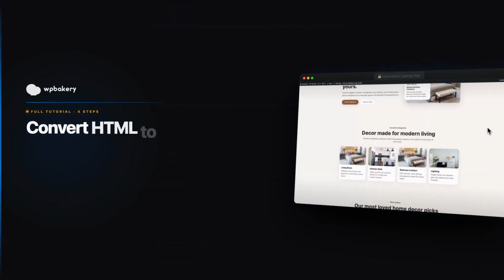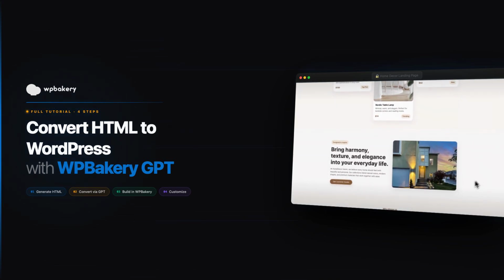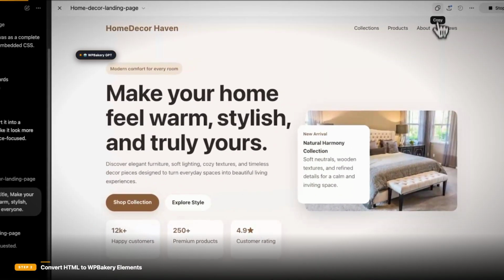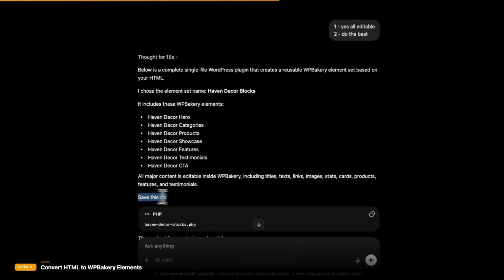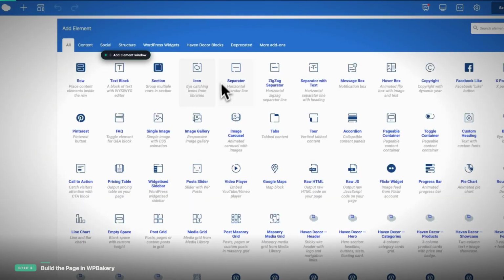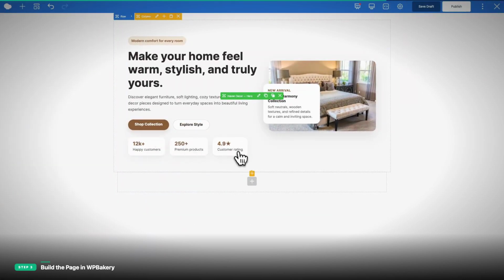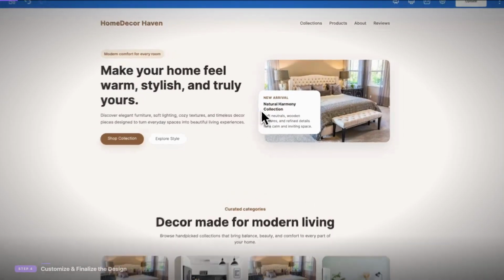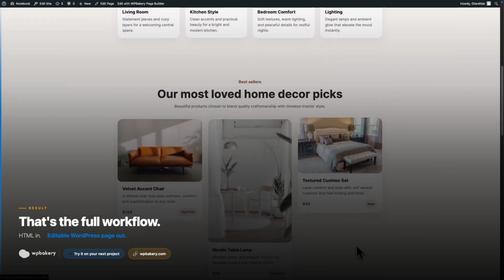How to Convert HTML to WordPress Using WPBakery GPT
Got an HTML file from a client (or built one with AI) and need to turn it into a real, editable WordPress page? This tutorial shows you exactly how to do it in four steps using WPBakery and GPT, without rebuilding anything from scratch.

What you'll learn:
- How to generate or prepare an HTML file for conversion
- How to use WPBakery GPT to convert HTML into WPBakery elements automatically
- How to build the page inside WordPress using the generated elements
- How to finalize the design with spacing, typography, and custom CSS

00:00 Intro
00:28 Generate an HTML Page
00:57 Convert HTML via GPT
02:00 Build in WPBakery
02:42 Customize & Finalize
03:15 Overview
03:37 Outro

The whole workflow takes minutes. Your layout stays close to the original, the content is easy to update, and you won't have to manually recreate a single section.